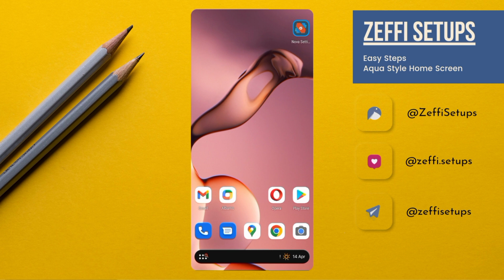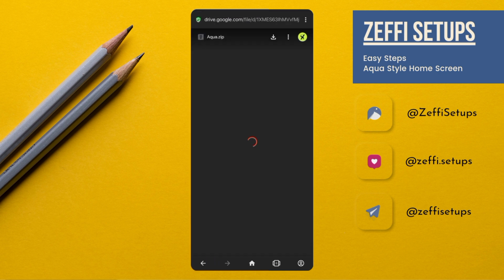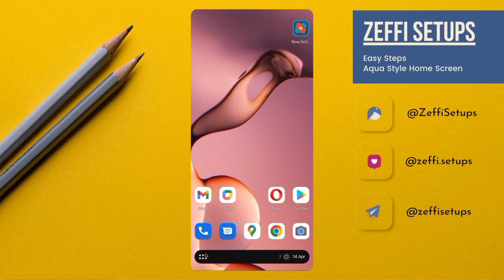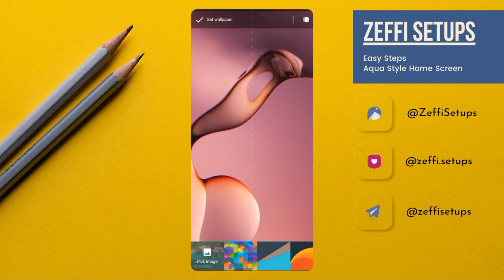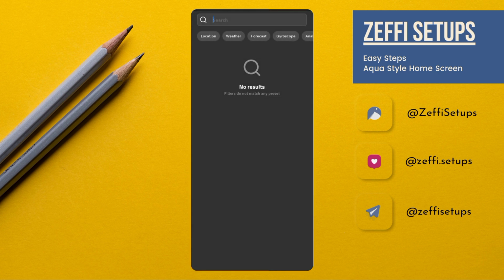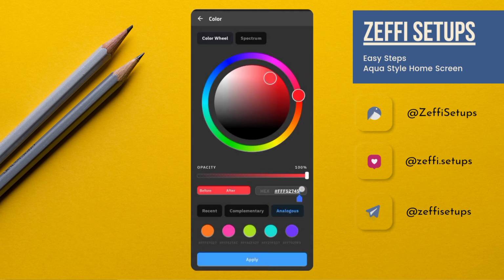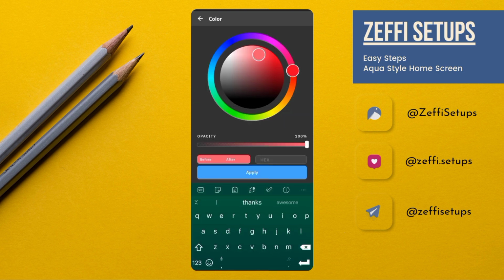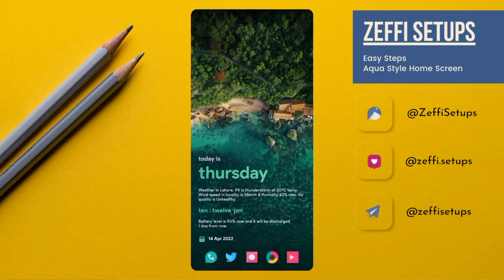The Nova Launcher Prime Setup Episode # 121 Must Watch Easy Tutorial Like A Pro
Hi guys, hope you are doing well. Today's home screen is based on natural home screen mostly people want to convert their android to next level customization so I made this setup to android customization lovers and am sure you all love it, this is a one-page setup and setup is too amazing.
In today's video I am using KWGT (Kustom Widget) and the widget is Floral KWGT and also we will learn how to overlap widgets on android so watch the full video with proper attention. All links are attached.

How to customize your android home screen with novalauncher step by step?

Required Apps:-
1) Nova Launcher
2) KWGT
3) KWGT Pro
4) ZArchiver or any other File Manager which has an extracted feature.

(Nova Backup & Wallpaper)

KWGT Used:-

Icon pack used:-

ZArchiver:-

Cover topics-:

how to customize android themes
nature themes for android
nature home screen setup
natural android themes tutorial
how to change current theme
Best KWGT themes for android
Android Home Screen tutorial
samsung home screen tutorial
best paid kwgt themes 2022
Zeffi Setups best setups
what is nova launcher
how to apply icons on android
Zeffi Setups best theme
KWGT themes for android
KWGT and Nova Launcher
KWGT home screen setup
KWGT full step by step
Samsung android setup
best kwgt themes 2022
kustom live wallpaper
free kwgt themes 2022
best kwgt setups 2022
Nature android setup
top KWGT themes 2022
Minimal KWGT setup
Minimal best theme
kwgt klwp tutorial
klwp customization
klwp full tutorial
kwgt full tutorial
Minimalism themes
Minimalism setup
klwp best themes
free klwp themes
free kwgt themes
kwgt themes 2022
best klwp themes
best klwp setups
how to use klwp
how to use kwgt
klwp homescreen
kwgt homescreen
best wallpapers
klwp themes
kwgt themes
wallpaper
Klwp
kwgt